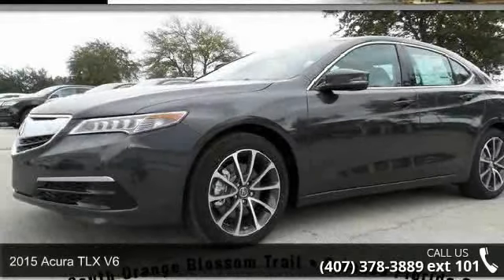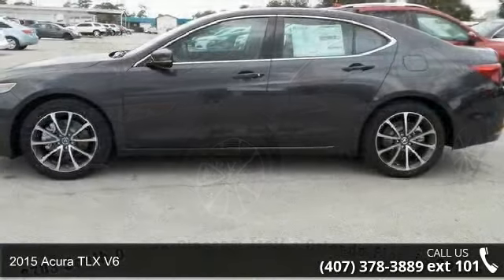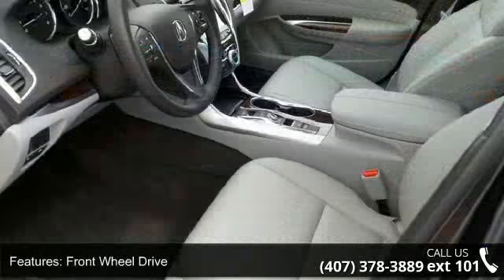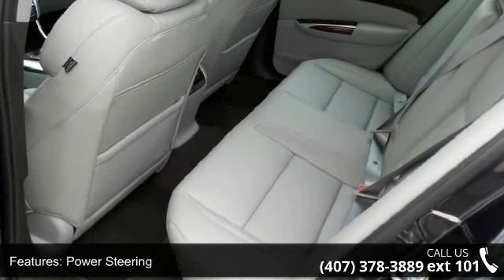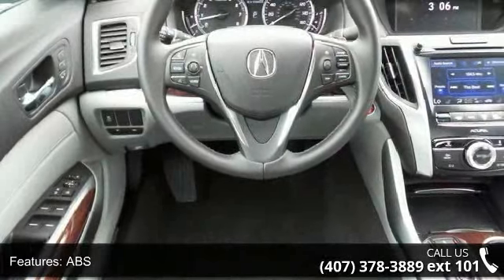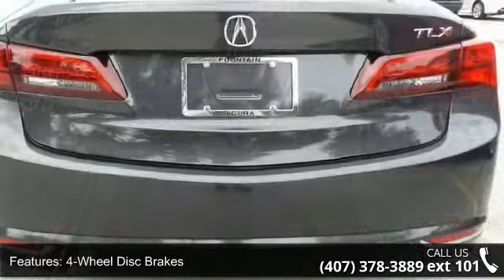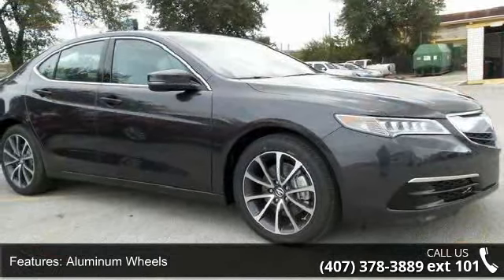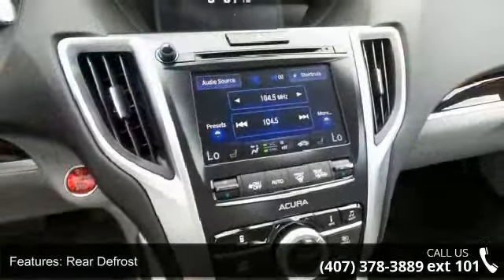2015 Acura TLX V6 - Fountain Auto Mall - Orlando, FL 32809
2015 Acura TLX V6 Condition: New Mileage: 1 Exterior Color: Gray Interior Color: Gray Doors: 4 Stock: A011807A Cylinders: 6